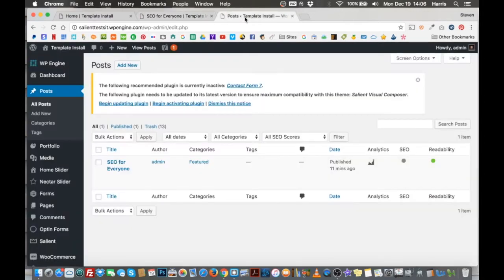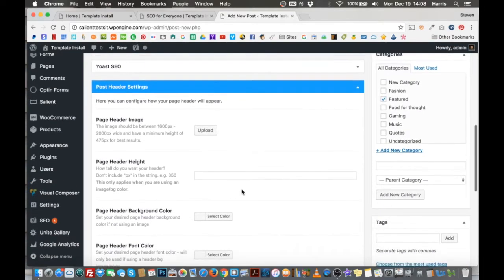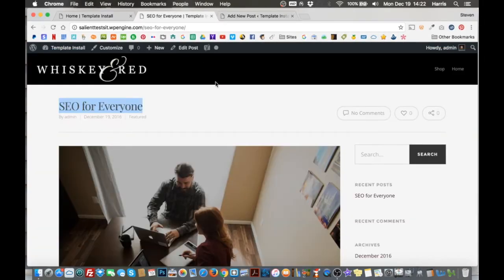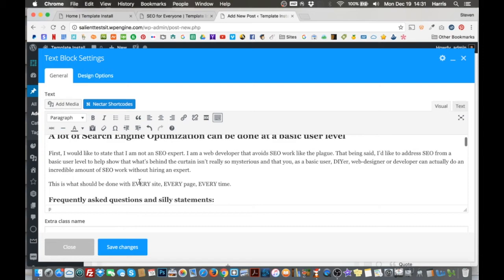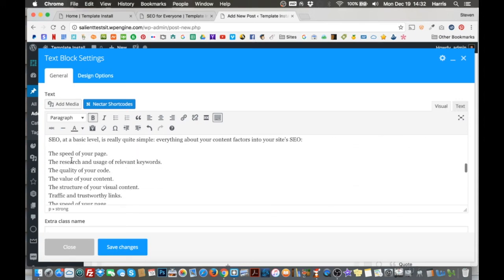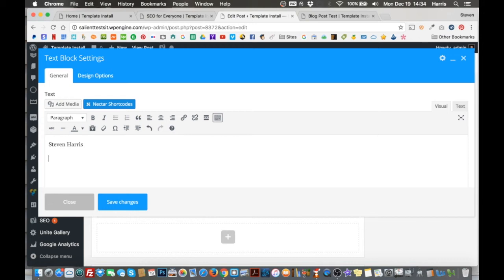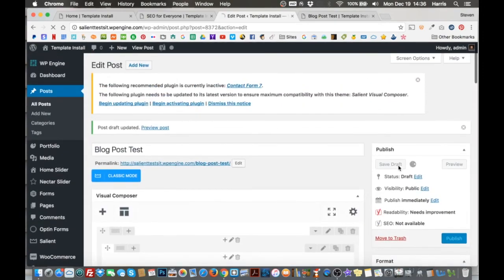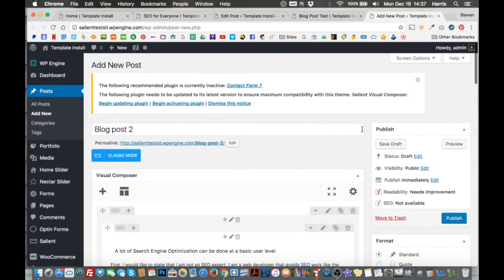Salient Tutorial - How to Create a Blog Post in the Salient WordPress Theme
WordPress Salient Theme Tutorial - How to create, edit and format a blog post. How to turn a post into a template.